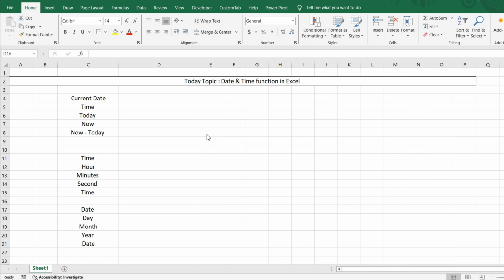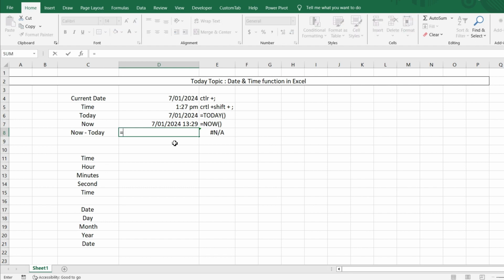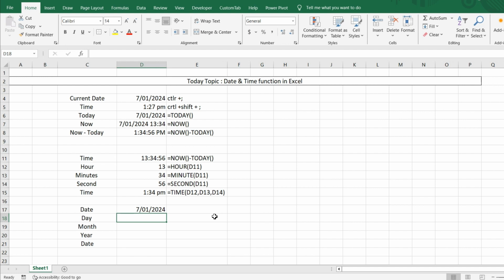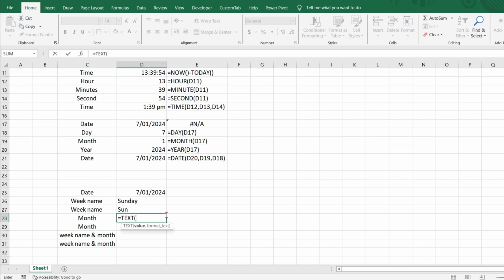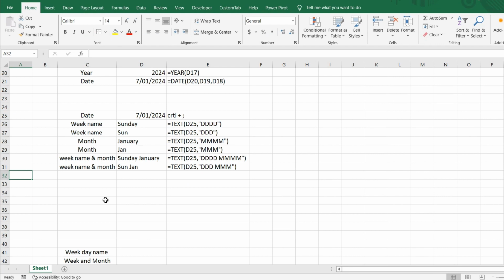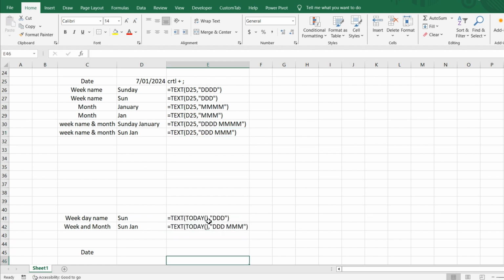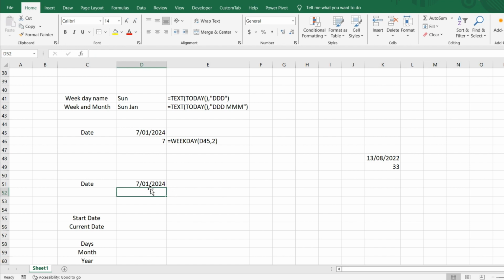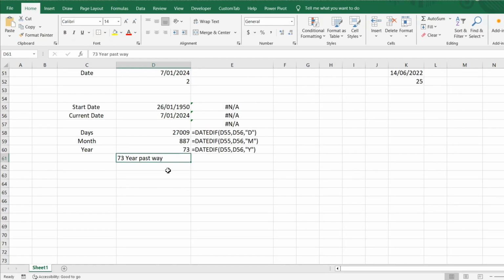Chapter 05 : Date and Time Function in Excel | Excel 2024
1. TODAY(): Returns the current date as a serial number.
- Example: =TODAY() returns 45954, representing today's date.

2. NOW(): Returns the current date and time as a serial number.
- Example: =NOW() returns 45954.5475, representing the current date and time.

3. DATE(year,month,day): Creates a date value from specified year, month, and day.
- Example: =DATE(2024,1,7) returns 45954, representing January 7, 2024.

4. TIME(hour,minute,second): Creates a time value from specified hour, minute, and second.
- Example: =TIME(9,54,0) returns 0.40625, representing 9:54 AM.

5. DATEVALUE(date_text): Converts a text string representing a date into a serial number.
- Example: =DATEVALUE("1/7/2024") returns 45954.

6. TIMEVALUE(time_text): Converts a text string representing a time into a decimal number.
- Example: =TIMEVALUE("9:54 AM") returns 0.40625.

7. YEAR(serial_number): Extracts the year as a four-digit number from a date.
- Example: =YEAR(45954) returns 2024.

8. MONTH(serial_number): Extracts the month as a number (1-12) from a date.
- Example: =MONTH(45954) returns 1.

9. DAY(serial_number): Extracts the day as a number (1-31) from a date.
- Example: =DAY(45954) returns 7.

10. HOUR(serial_number): Extracts the hour as a number (0-23) from a time.
- Example: =HOUR(0.40625) returns 9.

11. MINUTE(serial_number): Extracts the minute as a number (0-59) from a time.
- Example: =MINUTE(0.40625) returns 54.

12. SECOND(serial_number): Extracts the second as a number (0-59) from a time.
- Example: =SECOND(0.40625) returns 0.

13. DATEDIF(start_date,end_date,unit): Calculates the difference between two dates in specified units (e.g., "Y" for years, "M" for months, "D" for days).
- Example: =DATEDIF("1/1/2023","1/7/2024","D") returns 366, the number of days between the two dates.

Additional functions for formatting and manipulation:

TEXT(value, format_text): Formats a date or time as a text string in a specified format.
NETWORKDAYS(start_date,end_date,holidays): Calculates the number of workdays between two dates, excluding weekends and optional holidays.
WORKDAY(start_date,days,holidays): Returns a date that is a specified number of workdays from a start date, excluding weekends and optional holidays.